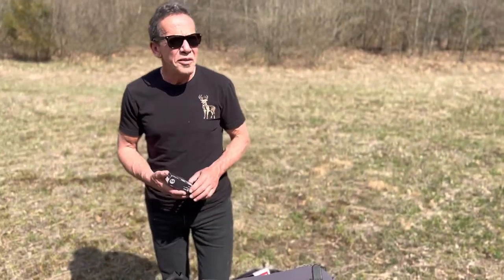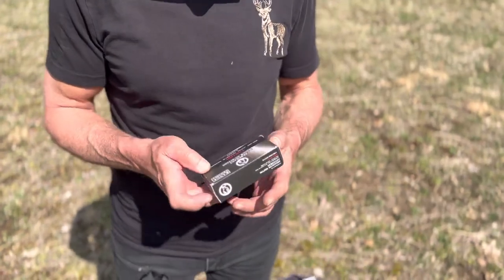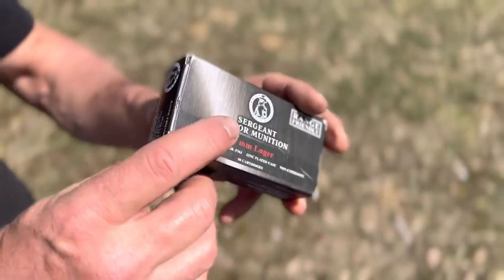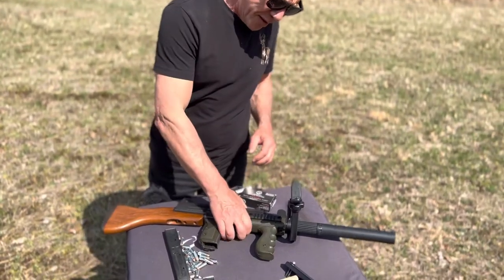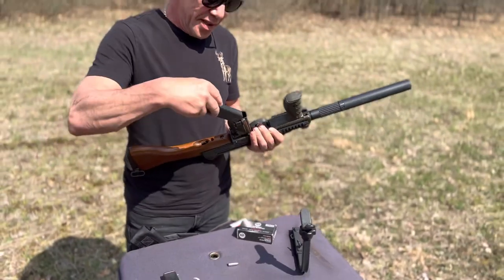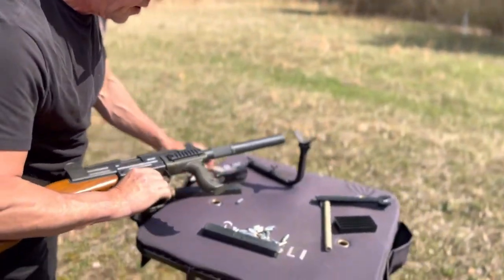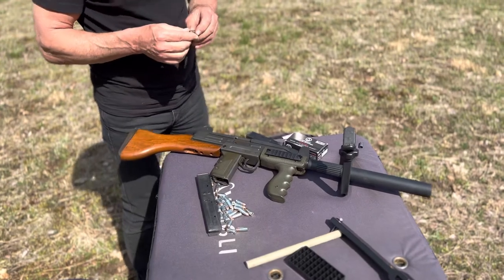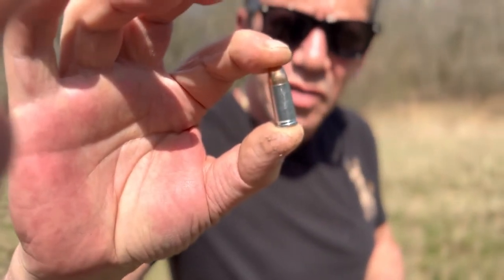April 23, 2022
Testing 9 MM Luger Sergeant Major ammo made by TulAmmo